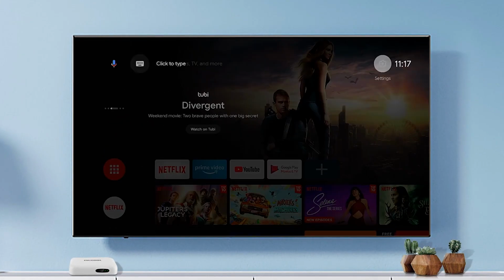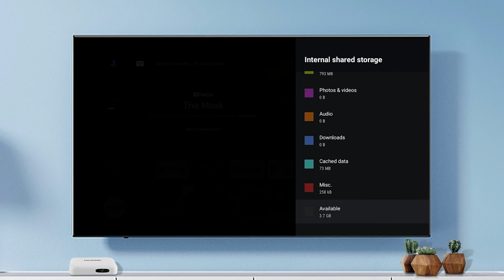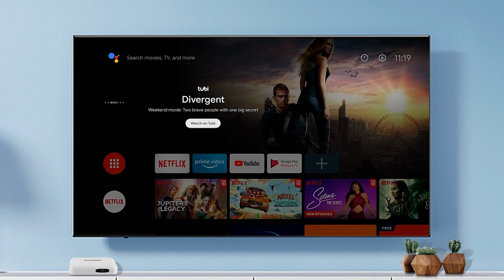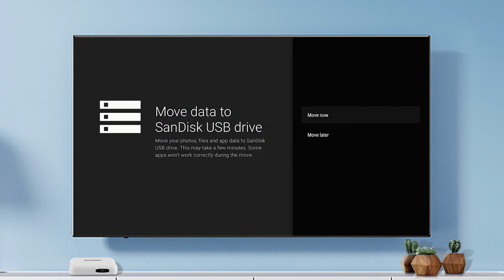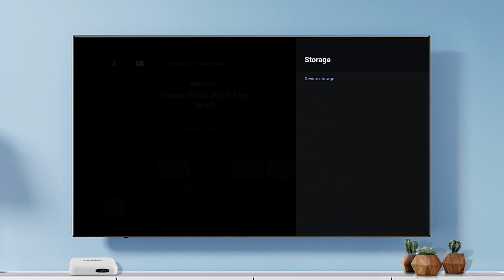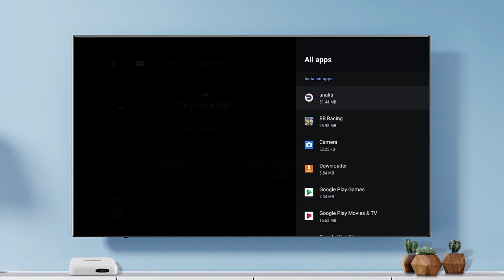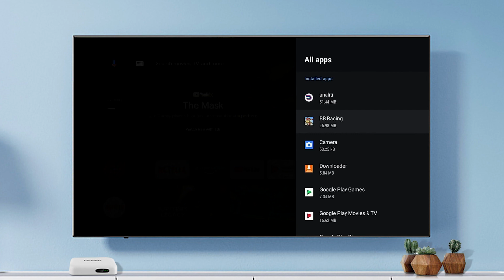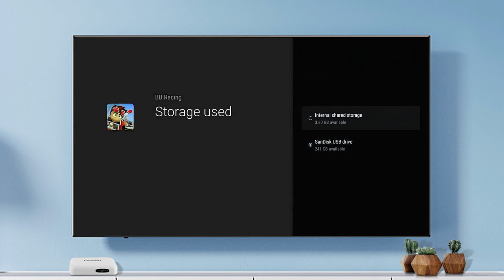On MECOOL KM2 How to Expand Internal Storage & Intall Apps onto An USB Drive | MECOOL Tips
One of the advantages of MECOOLKM2 compared to the Chromecast, Fire_TV_stick_4K, MiboxS, or other streaming_devicesthat support Netflix_4K streaming is the expandability on this AndroidTVbox with so many ports for users. You could esily expand_internal_storage if you have the demand and Apps could be installed onto an USB drive to save_storage. Check this video for how to do it. This video is re-edited from the great KM2 tutorial video from to @troypoint.

Not got a KM2 Yet?